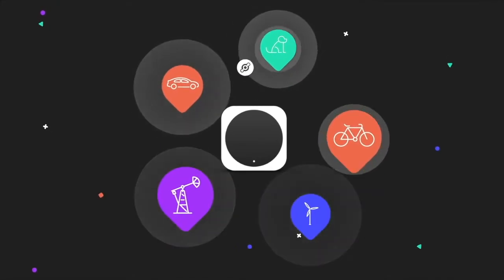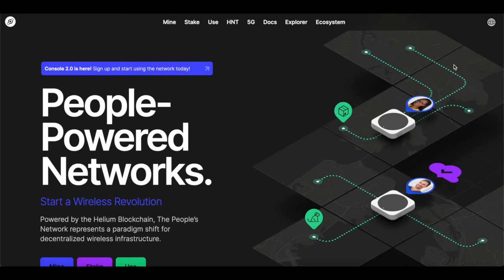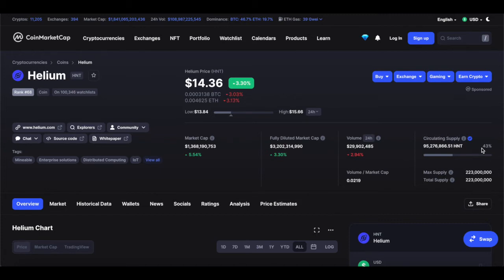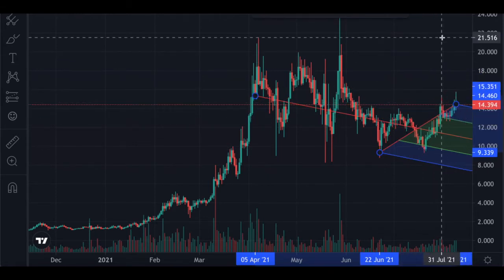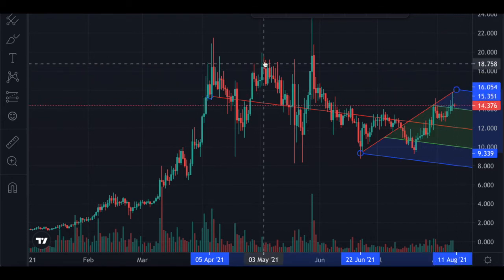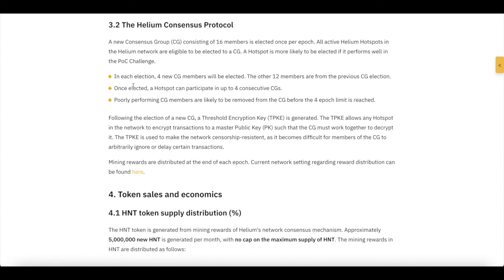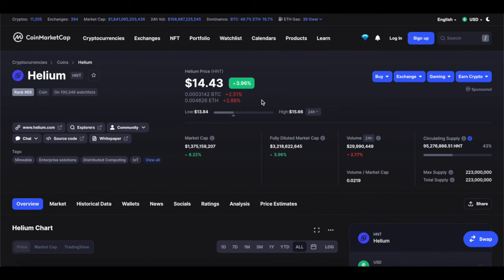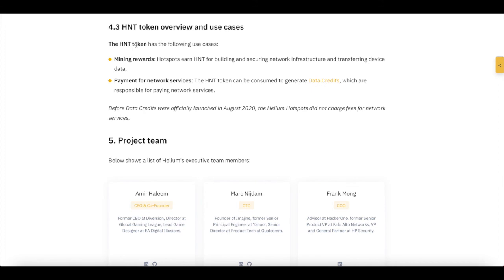What is Helium? Will Helium 30X? Helium Price Prediction & Price Analysis!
Article 1 -